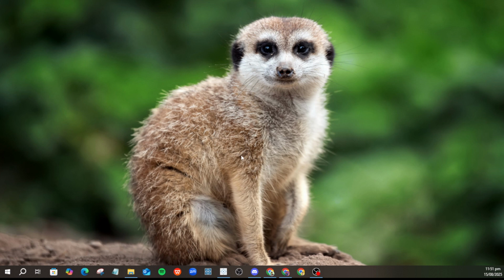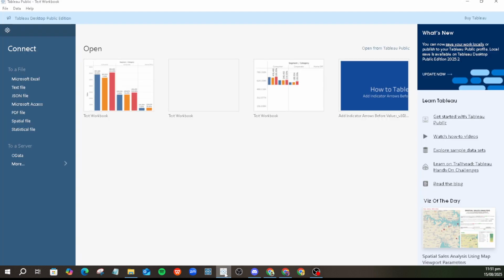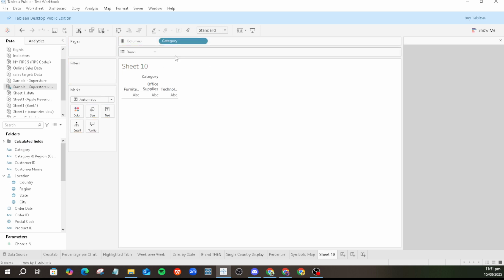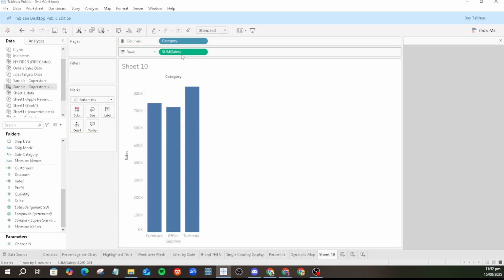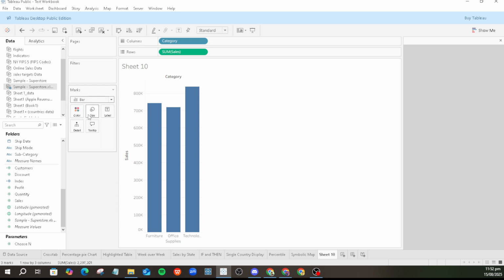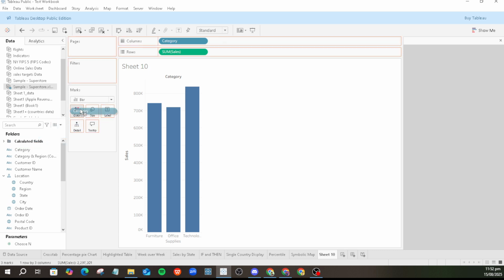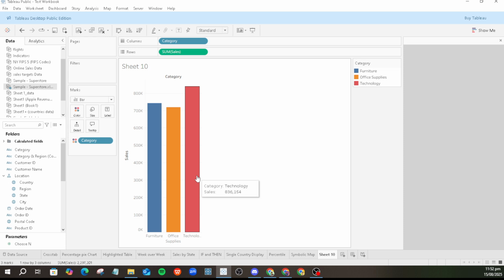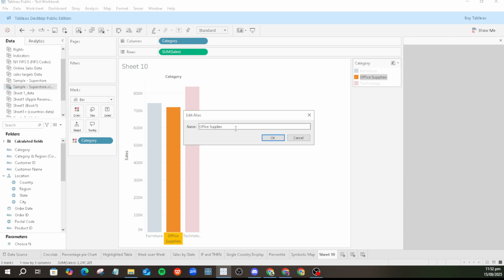How To Edit The Names Of Items On A Color Legend In Tableau Desktop [2025 Guide]